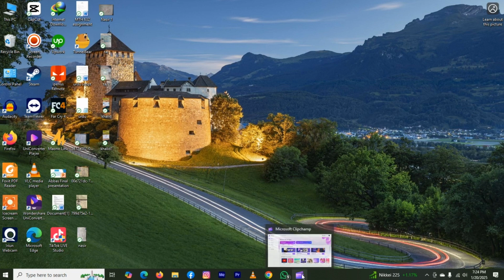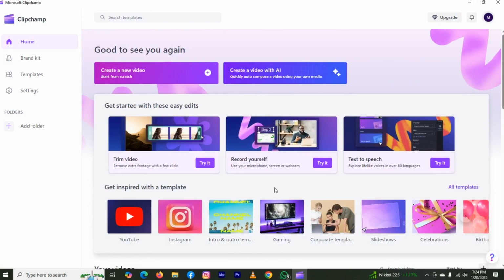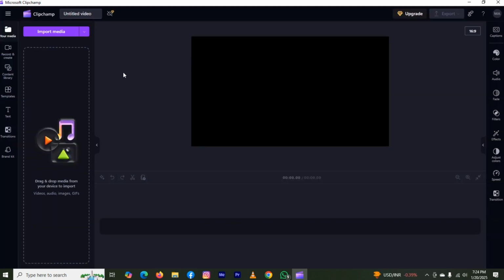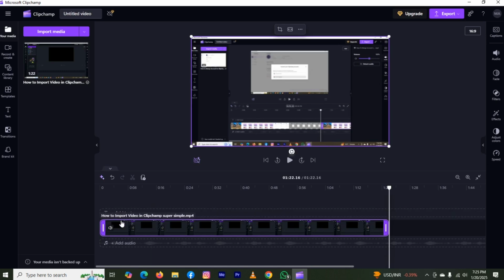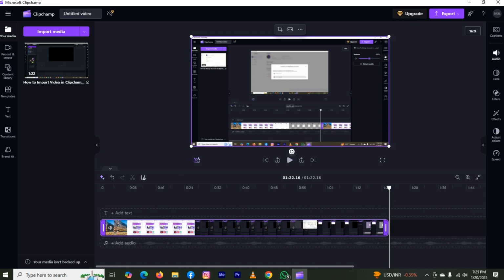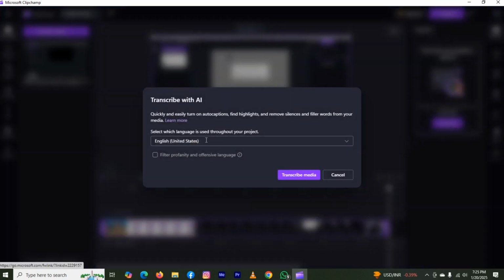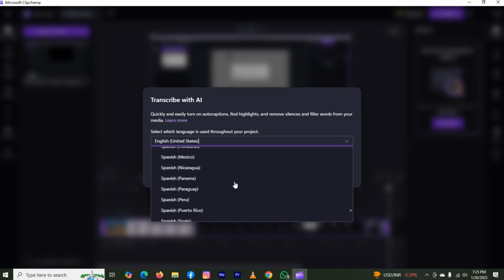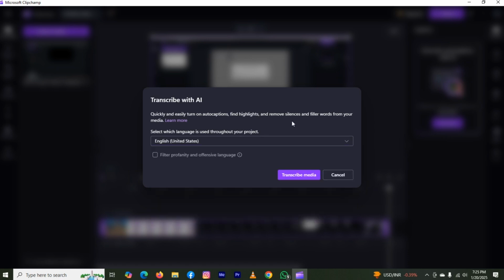How to Transcribe Video in Clipchamp (quick & simple)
How to Transcribe Video in Clipchamp.
Welcome to this Clipchamp tutorial. Want to know how to transcribe video in Clipchamp? This video explains the process of transcribing videos easily with Clipchamp. We’ll cover how to use Clipchamp’s features to create subtitles or convert video content into text. Find out how Clipchamp simplifies video transcription for creators and editors. Create professional video transcripts with Clipchamp’s easy tools. Watch this guide to learn video transcription techniques in Clipchamp now!